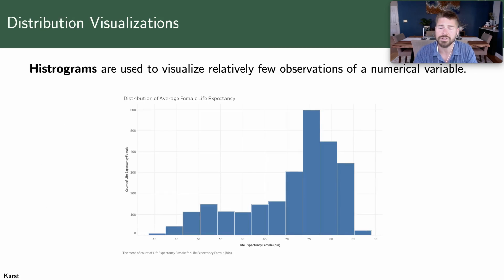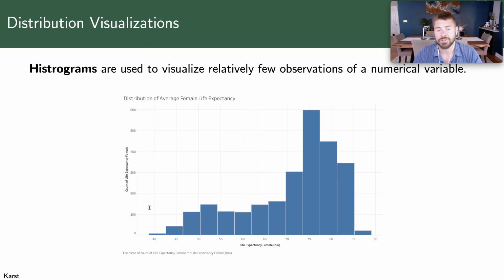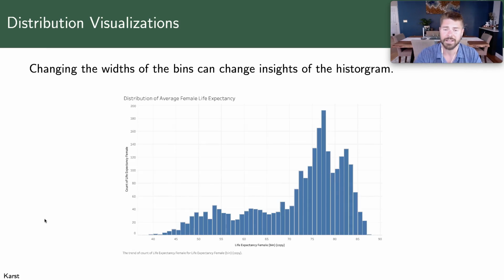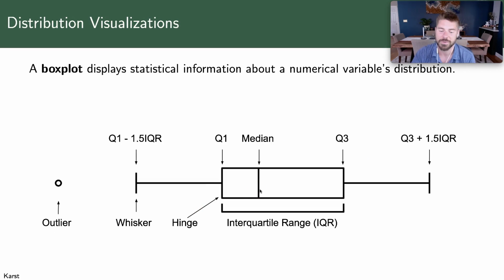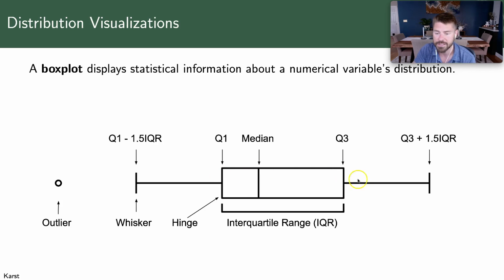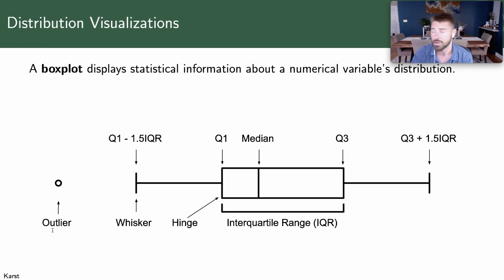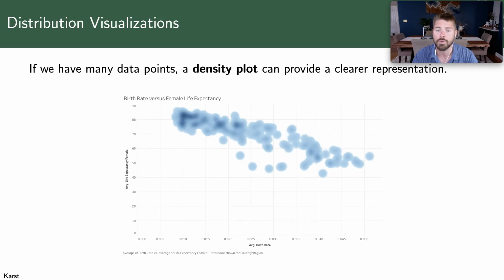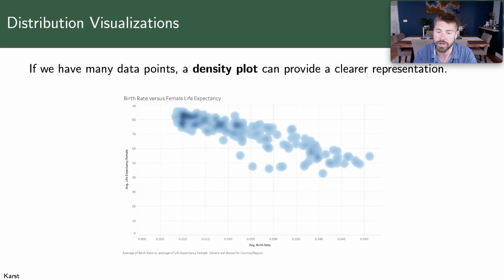Chart Types: Distribution